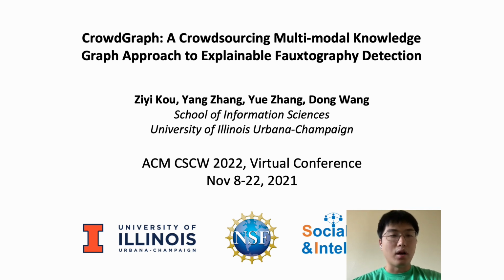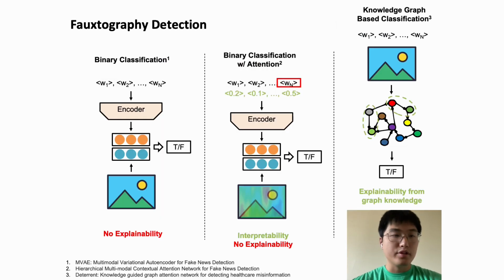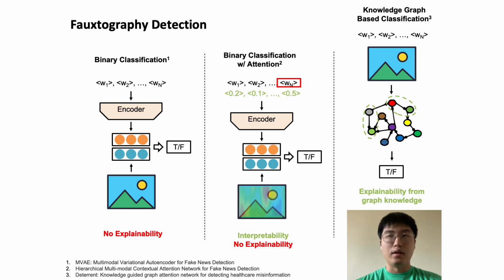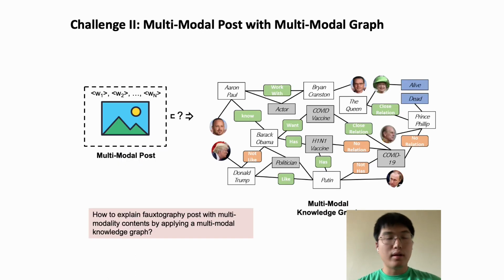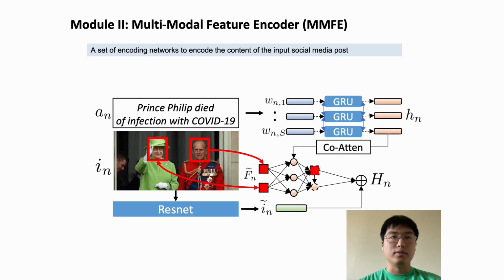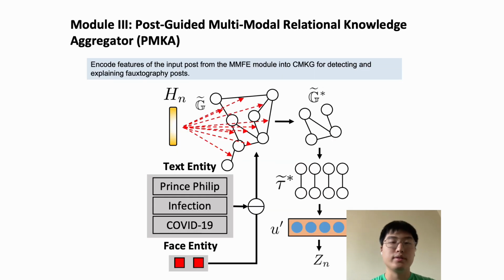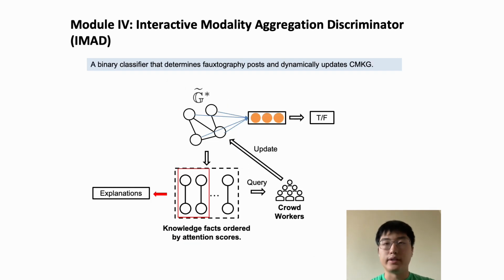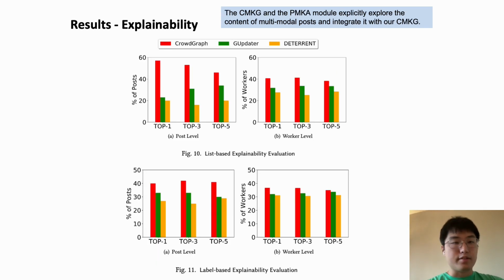CrowdGraph: A Crowdsourcing Multi-modal Knowledge Graph Approach to Explainable Fauxtography Dete...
Ziyi Kou, Yang Zhang, Daniel zhang, Dong Wang

Session: Crowdwork & Crowd-powered Systems

Human-centric fauxtography is a category of multi-modal posts that spread misleading information on online information distribution and sharing platforms such as online social media. The reason of a human-centric post being fauxtography is closely related to its multi-modal content that consists of diversified human and non-human subjects with complex and implicit relationships. In this paper, we focus on an explainable fauxtography detection problem where the goal is to accurately identify and explain why a human-centric social media post is fauxtography (or not). Our problem is motivated by the limitations of current fauxtography detection solutions that focus primarily on the detection task but ignore the important aspect of explaining their results (e.g., why a certain component of the post delivers the misinformation). Two important challenges exist in solving our problem: 1) it is difficult to capture the implicit relations and attributions of different subjects in a fauxtography post given the fact that many of such knowledge is shared between different crowd workers; 2) it is not a trivial task to create a multi-modal knowledge graph from crowd workers to identify and explain human-centric fauxtography posts with multi-modal contents. To address the above challenges, we develop CrowdGraph, a crowdsourcing based multi-modal knowledge graph approach to address the explainable fauxtography detection problem. We evaluate the performance of CrowdGraph by creating a real-world dataset that consists of human-centric fauxtography posts from Twitter and Reddit. The results show that CrowdGraph not only detects the fauxtography posts more accurately than the state-of-the-arts but also provides well-justified explanations to the detection results with convincing evidence.